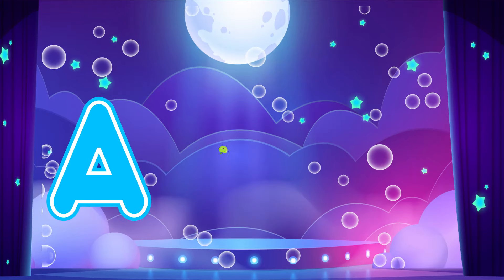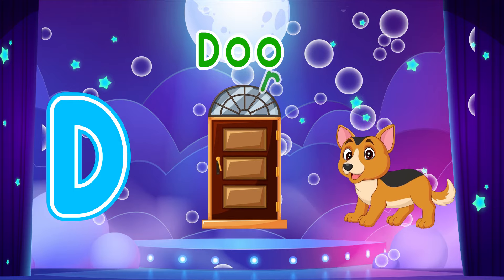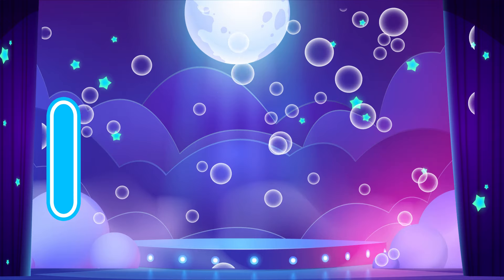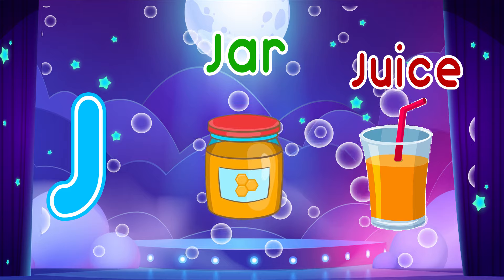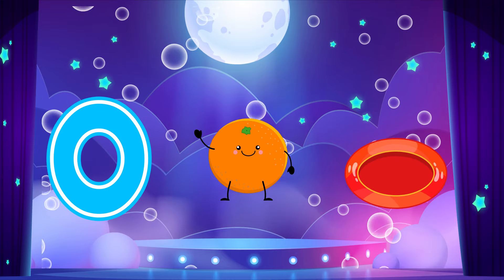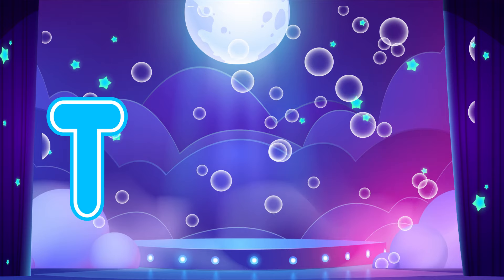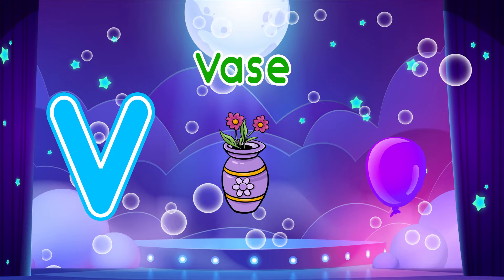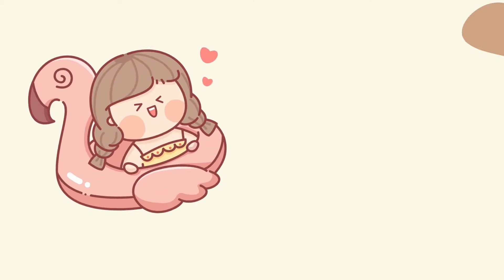ABC Phonics Song For Kindergarten A to Z Learning Video ABC Song A for Apple ABCD Song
1. toddlers learning videos
2. educational videos for 5 year olds
3. learning videos for toddlers
4. kindergarten learning videos
5. kindergarten learning videos reading english
6. kids a to z reading
7. Kids learning Videos for 5 years